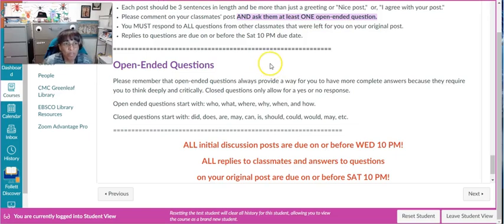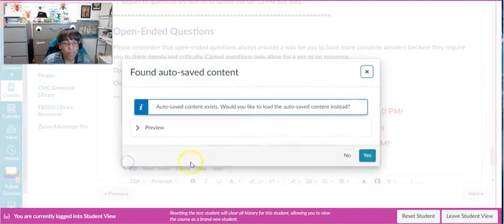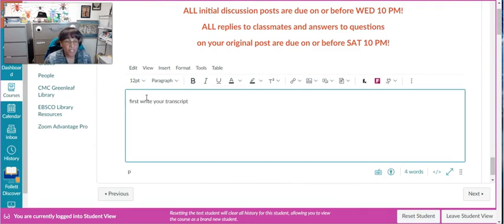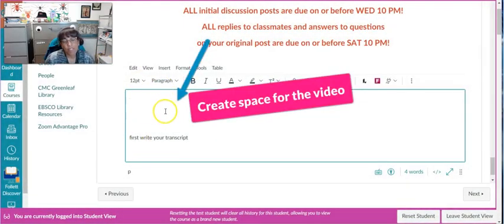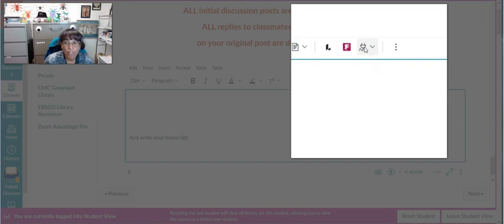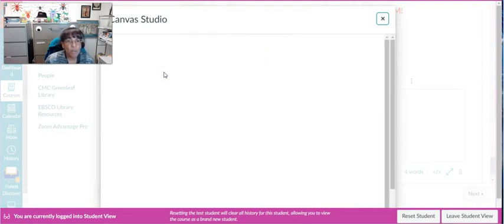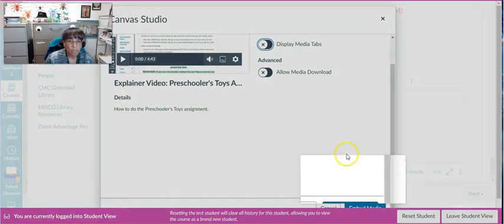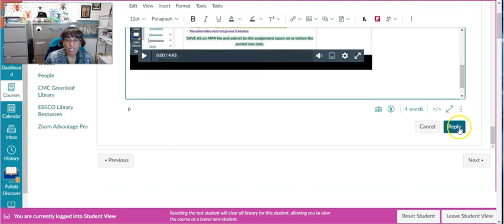How to Post Canvas Studio Video to Discussion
Updated instructions for how to post a Canvas Studio video to a discussion in Canvas.